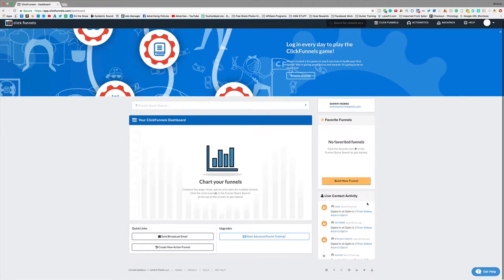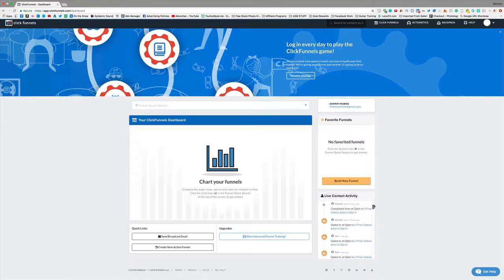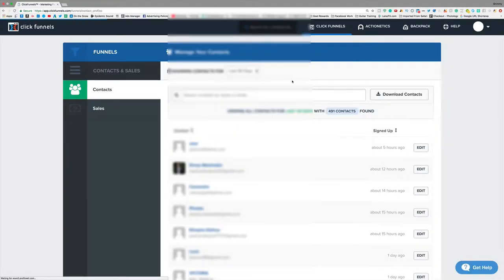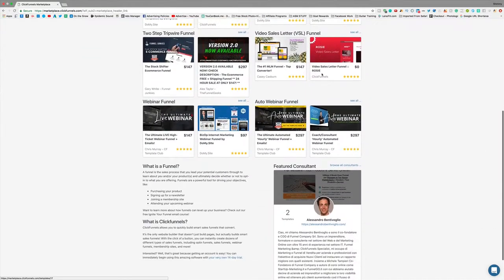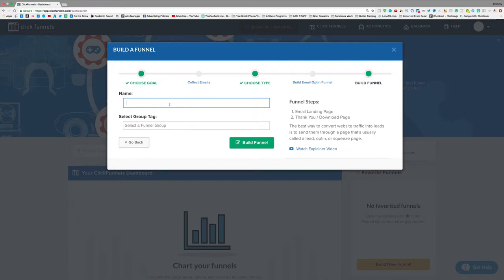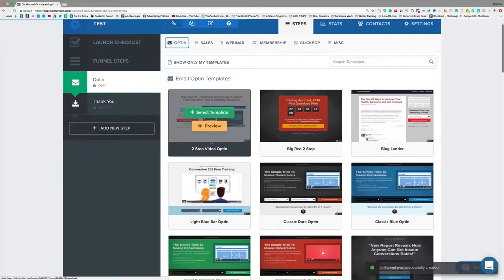Most Effective Way to make $30000 a Month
Free No Obligation 20-minute Amazon FBA Strategy Consultation from a 6 Figure Amazon Seller (Worth $200)
This is perfect if you need any help with your Amazon FBA Business Get Click Funnels

Have you ever wanted to make money online but didn't know how. Well, I think it's fair to say we have all googled 'make money online fast'.

I talk a lot about Amazon FBA on this youtube channel, however, today I thought I would tell you a different approach that I have been doing for the last 3 months. It's called funnels.

What are funnels?
Funnels are a series of steps that a potential customer will go through when buying your product.

Sales funnels are absolutely amazing when they're coupled with advertising. You would start by getting someone to join your list, you now have their email to which you can market to however before that happens you're able to lead them to a second page that is selling them something. So, the money you spent to get them to sign up is recouped when they land on the sales page part of the funnel.

-Shimmy

🔥🔥New Here?🔥🔥
👋Hey,
I’m Shimmy Morris, I’m currently 22 years old and I’ve been selling since I was about 12.
I started by selling in School, food, drinks, etc… I then moved on to eBay. I sold on eBay a lot till I was about 16, now I do it occasionally. During that time I did a lot of photography jobs and other little jobs here and there. I then went abroad to study for 6 months and after coming back I set up my first company. At age 18. I sold over $70,000 worth of t-shirts in a very short space of time on Teespring and then I decided to move to Amazon FBA. I also do a bit of photography and videography on the side as I absolutely love that!
I have done other stuff in between these bigger milestones too, but I feel like I’m boring you now.